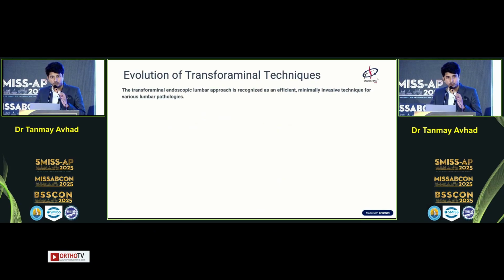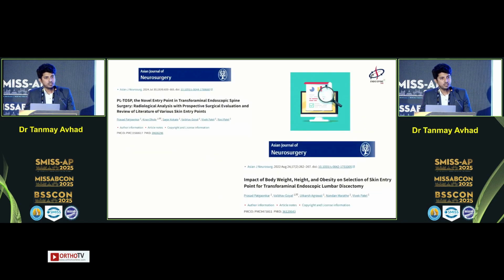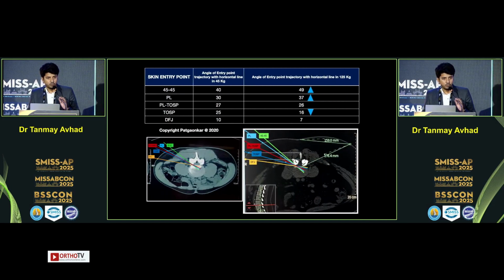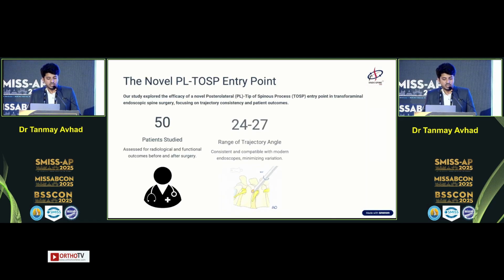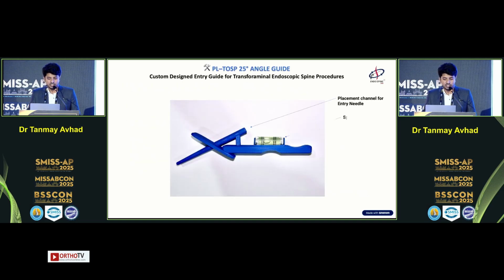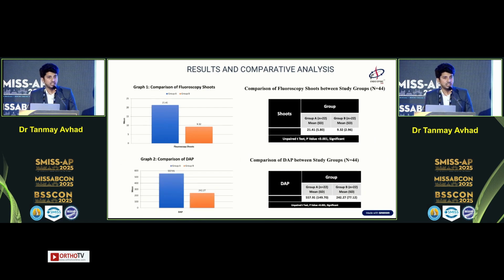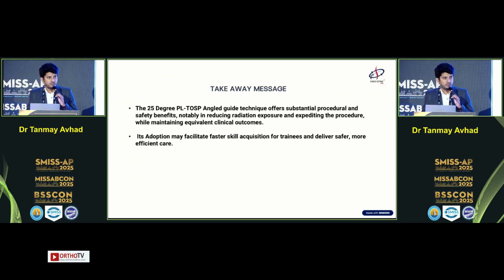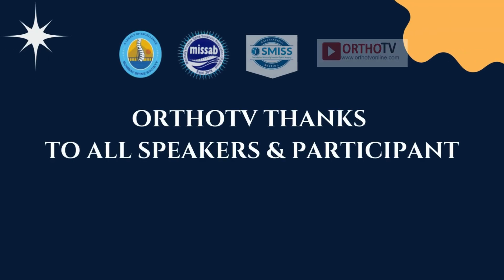SMISS 2025: PL-TOSP 25° Guide for Precision in Endoscopic Spine Surgery - Dr. Tanmay Avhad